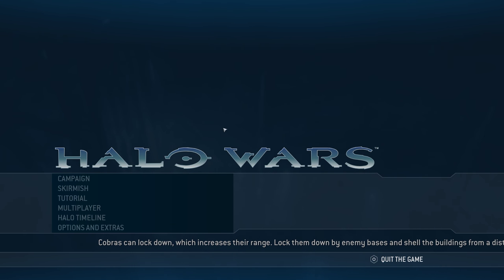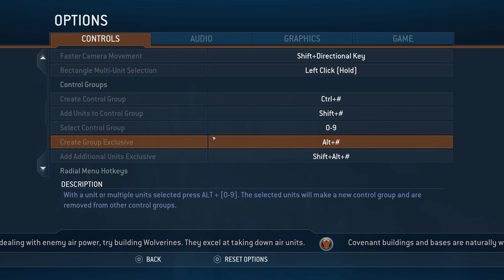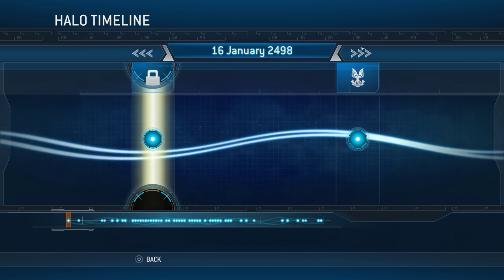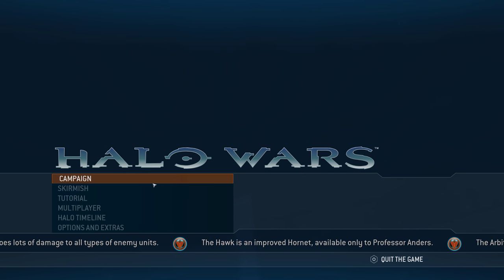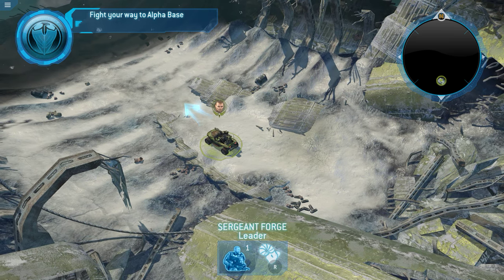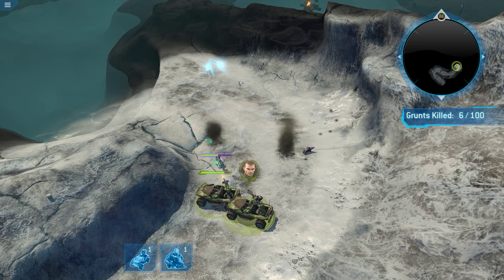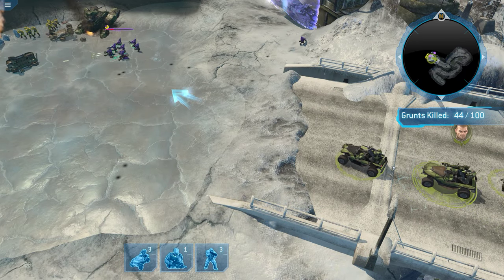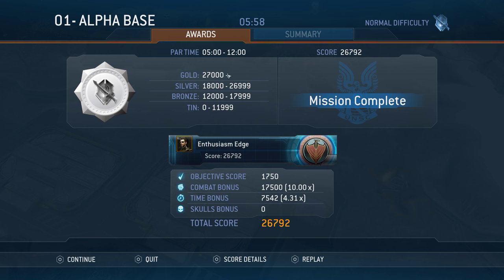Halo Wars Definition Edition: Steam Port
It's time to go back - back to when Halo wasn't being senselessly being milked by a desperate Microsoft.  Back to when story mattered, gameplay was tight, and 'Monsters' made us all realize Spartans were not to be trifled with.

This, loyal viewers, is Halo Wars - finally on Steam.